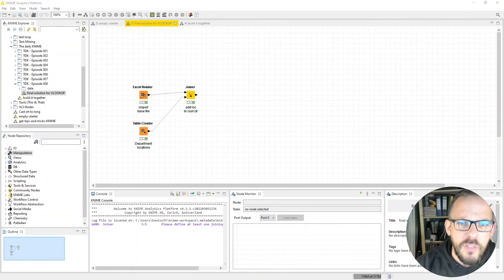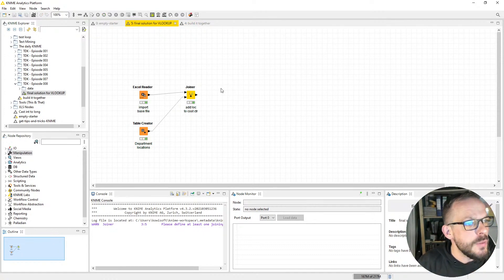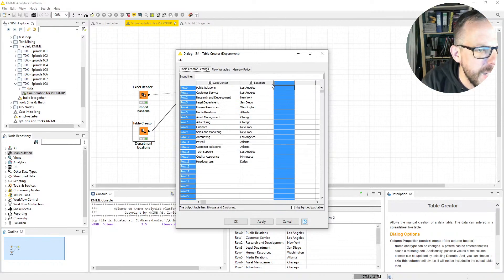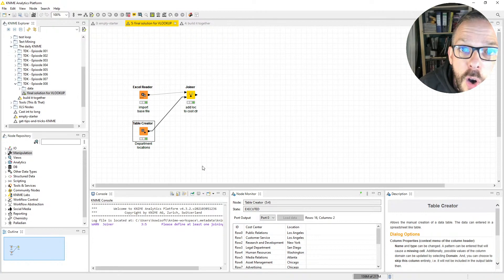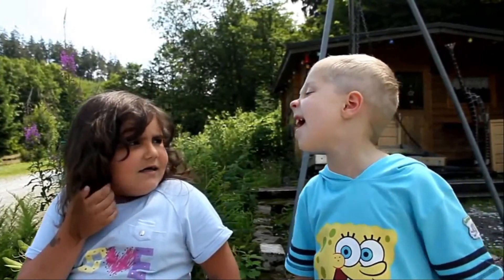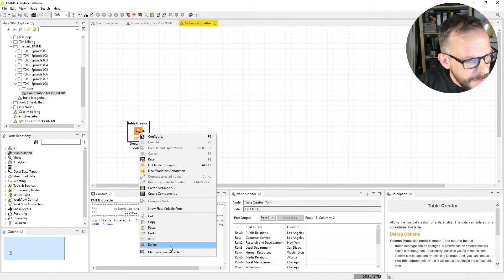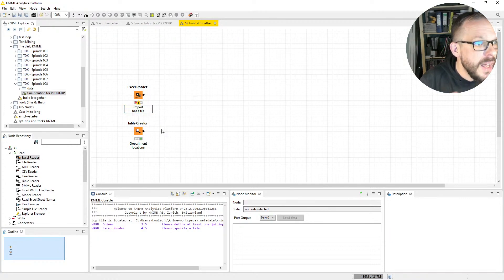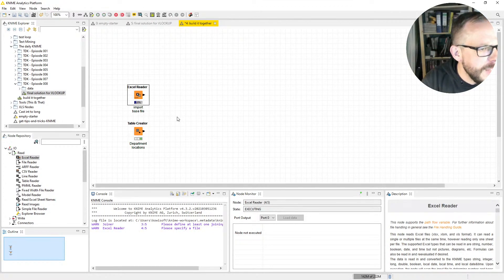Knime Workflow Tutorial - The daily KNIME - How to VLOOKUP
This is day 6 of our the daily KNIME workflow tutorial series.

One of the more complex functions in Excel - the VLOOKUP. Today we're going to cover, how to do it in KNIME.

If you don't know what KNIME is, just have a look at this intro I did on day 1

Find the example workflows shown in this series over at my side ProcurementZen (no signup needed)